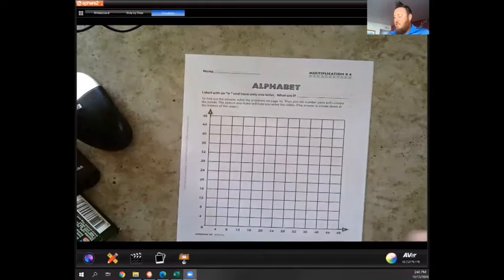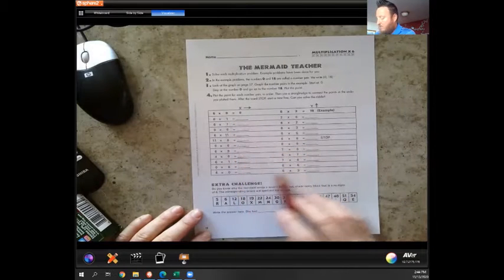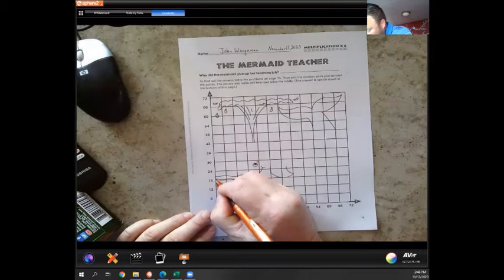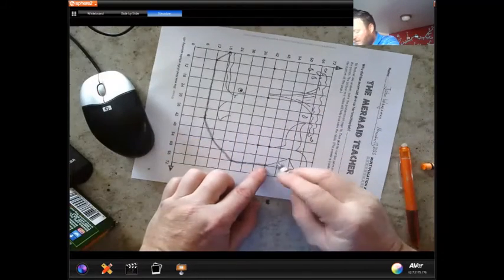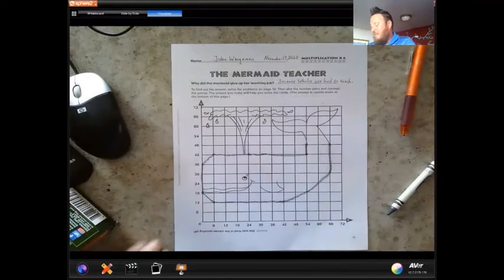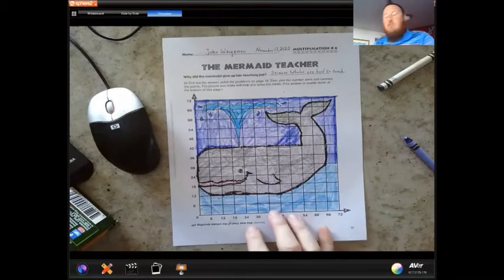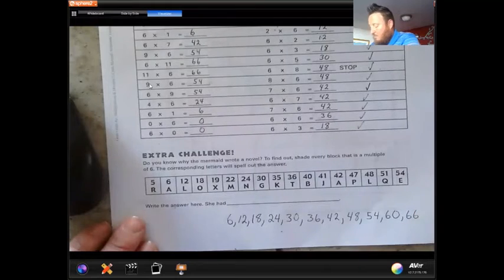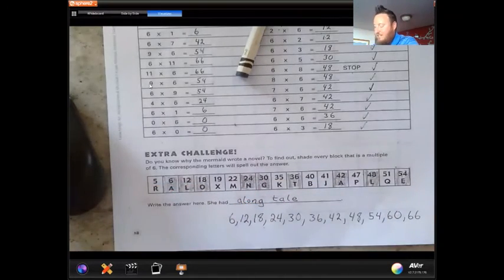S T E M Night Graphing